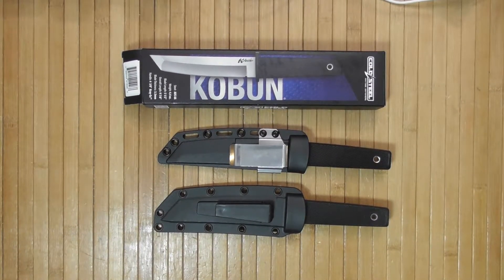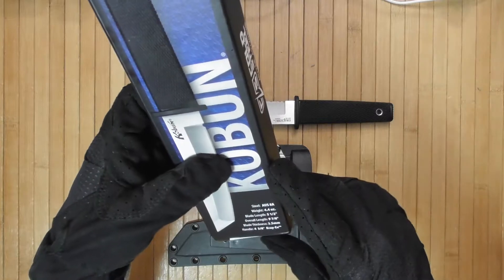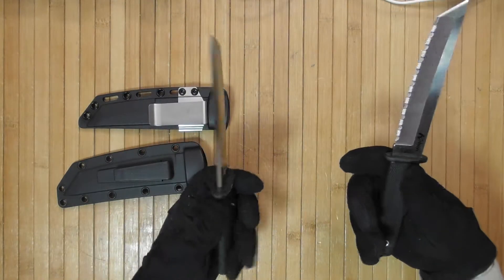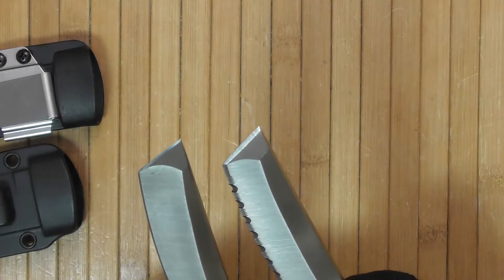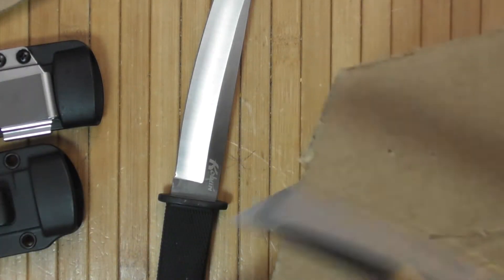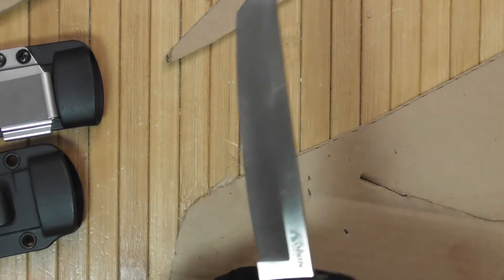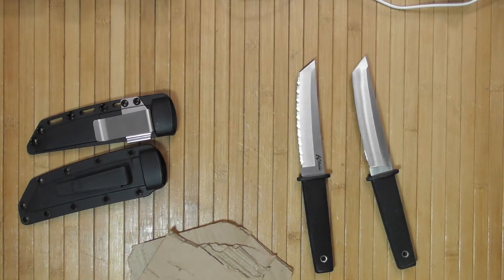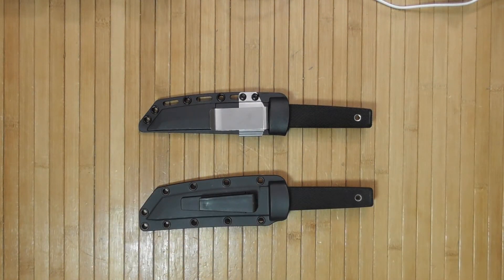Cold Steel Kobun Serrated - 2nd new blade for me in 2021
This is my 4th KoBun so far. :)